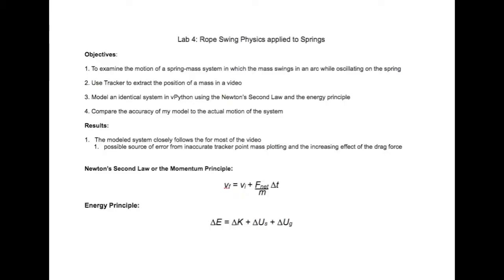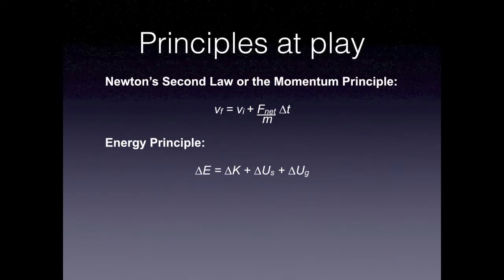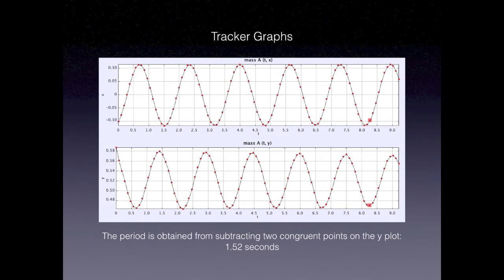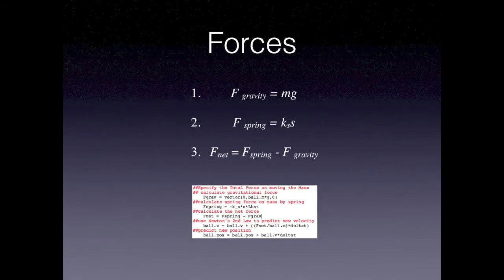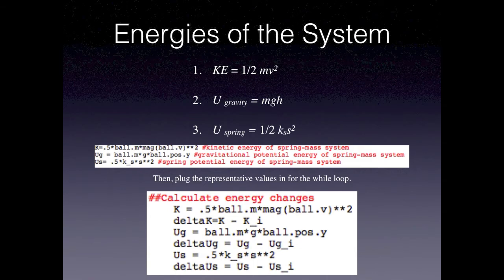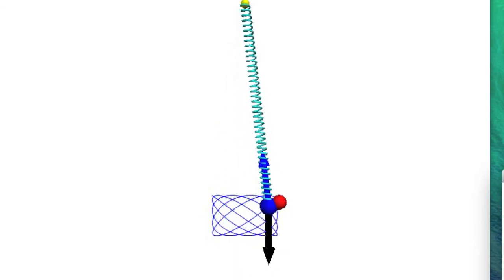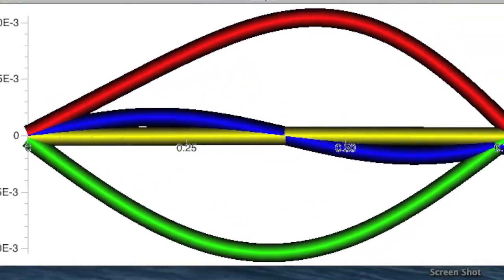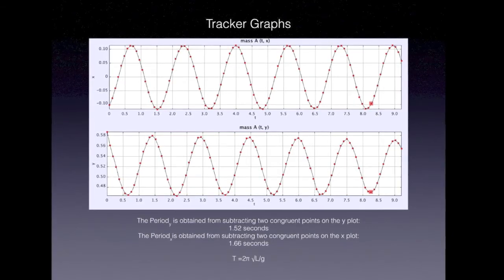Physics 2211 Lab 4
Spring Motion
26 October 2013
By: Kevin Page